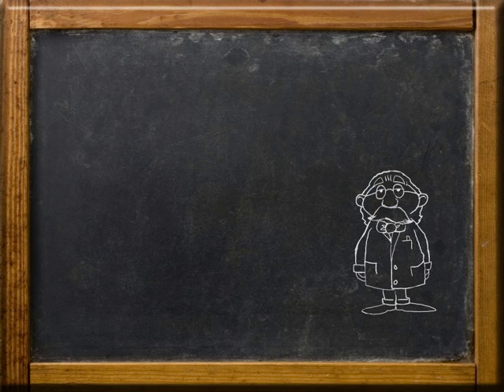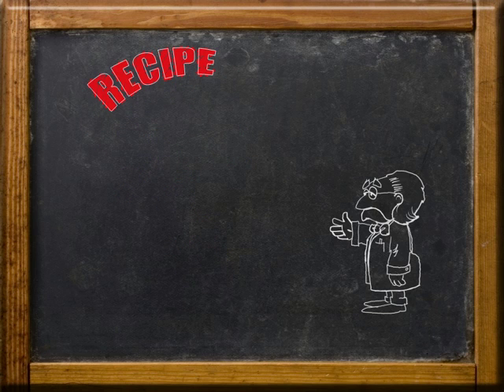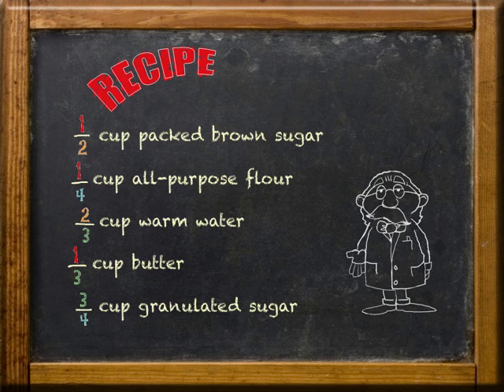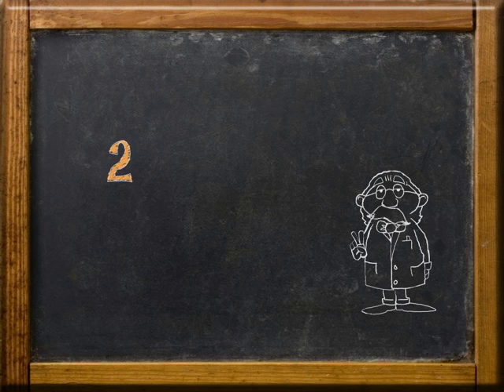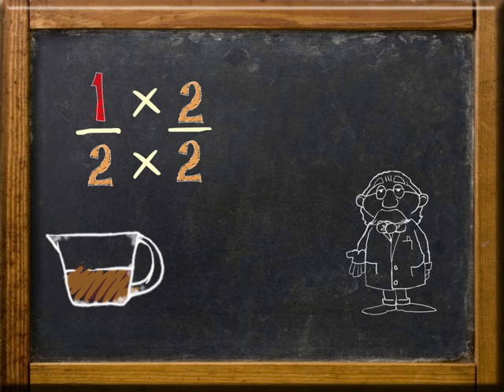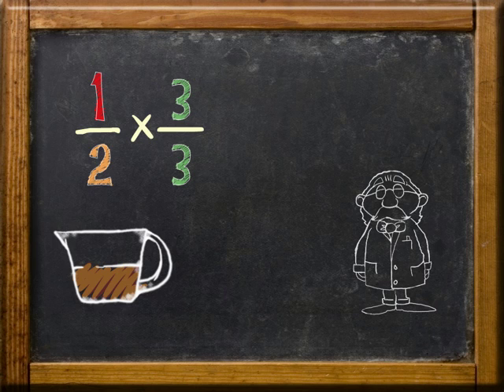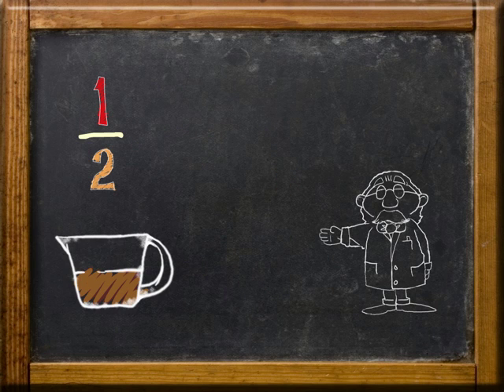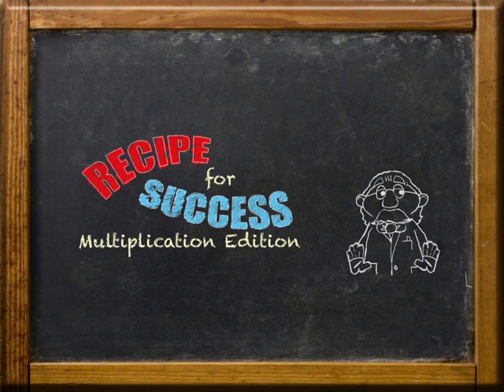Equivalent Fractions - Using Multiplication with Recipe Style Problems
"Recipe Style Multiplication Problems" provides the student with an understanding of how fractions can be multiplied by the fractional equal of one in order to generate equivalent fractions within a real-world application.